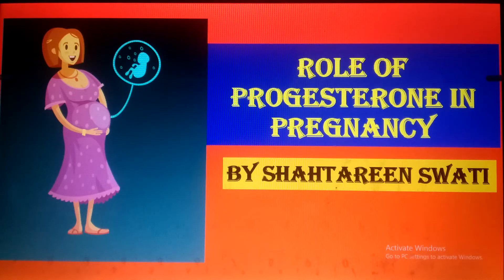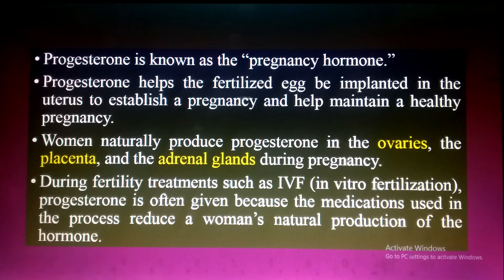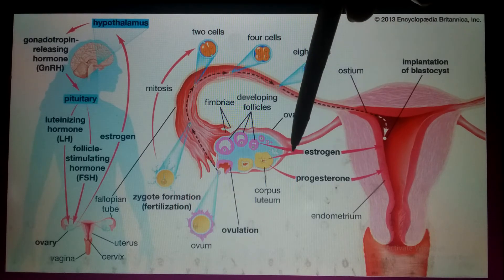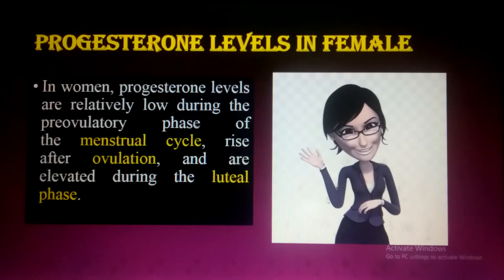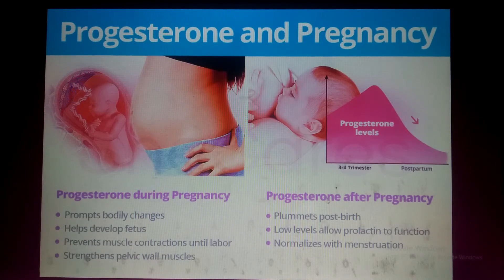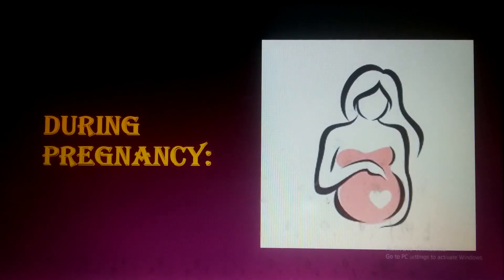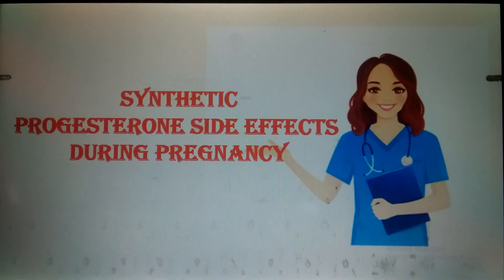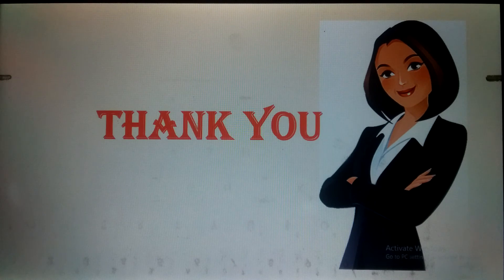Role of Progesterone in Pregnancy (After & Before). Site of production in Female. Role of HCGH